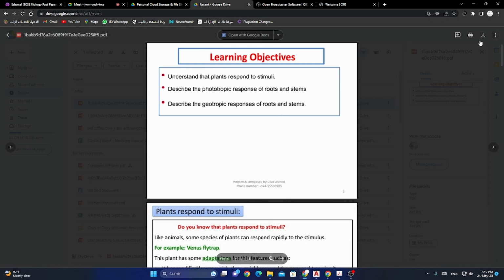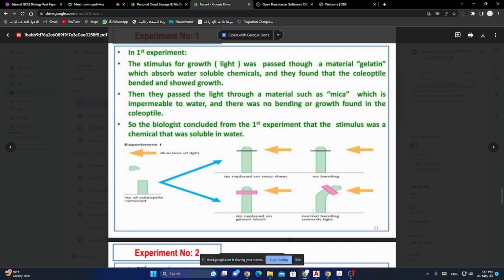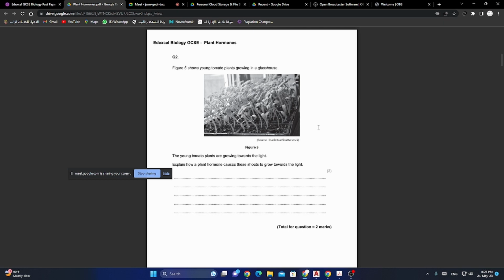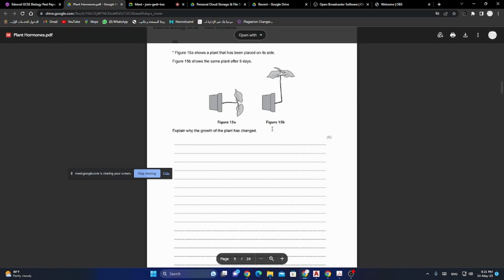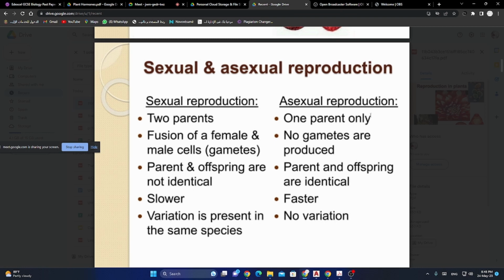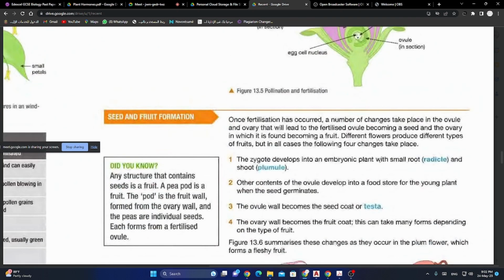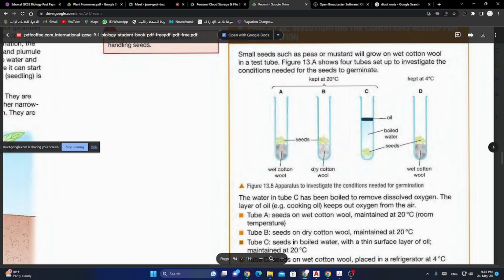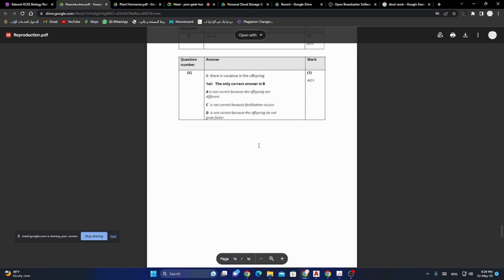IGCSE Biology lesson with Omar Hani